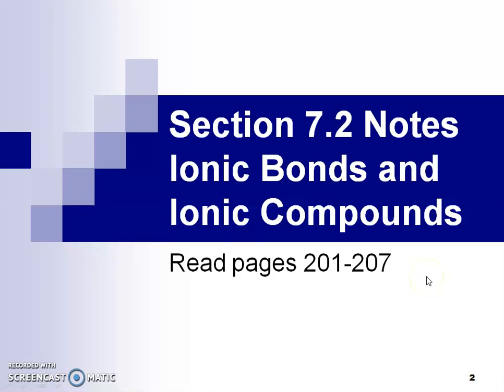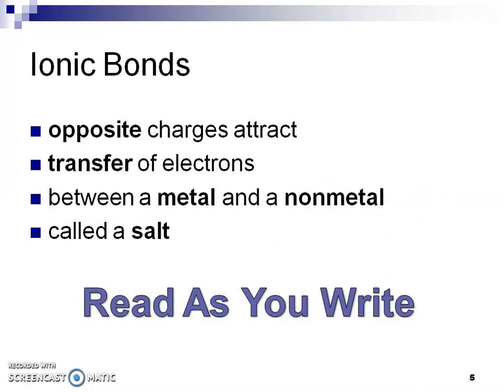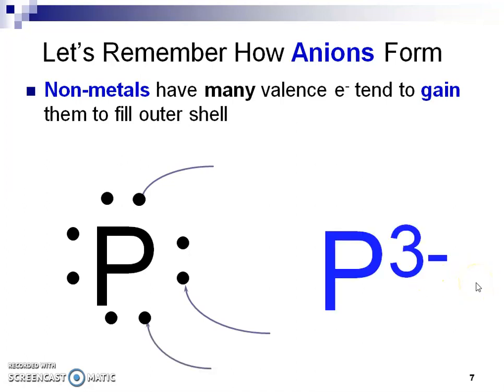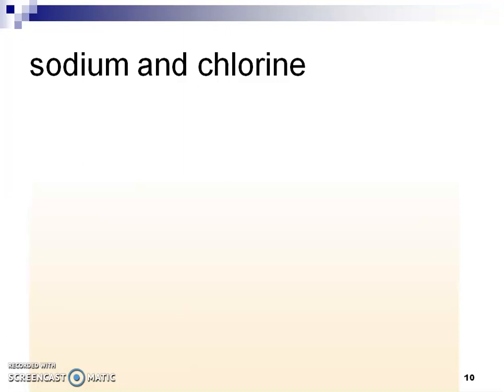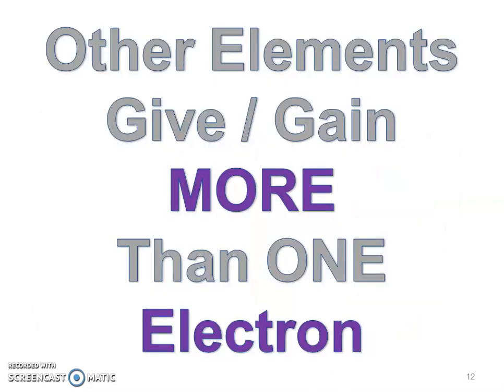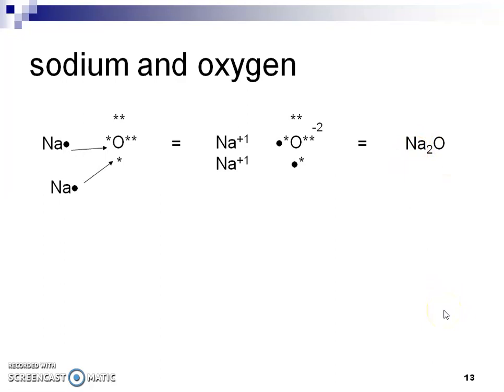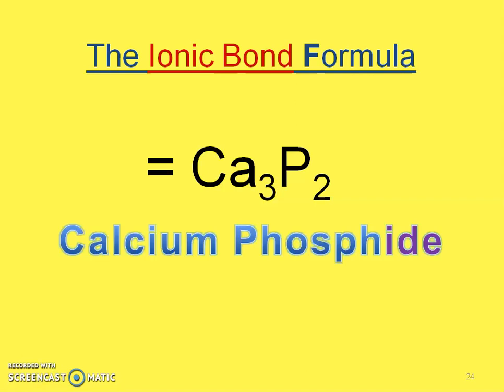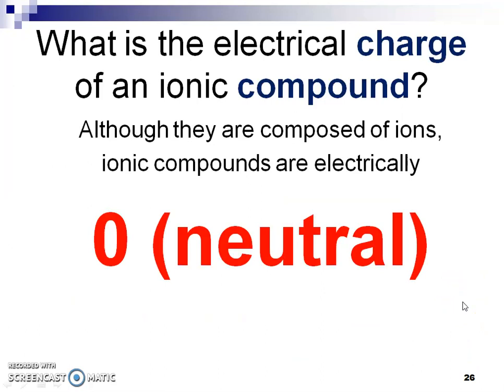Ionic Bonds and Ionic Compounds (Chemistry Section 7.2)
This video goes over what is an ionic bond, how to draw the process of how an ionic bond forms, what is a formula unit, and the overall charge of an ionic bond.